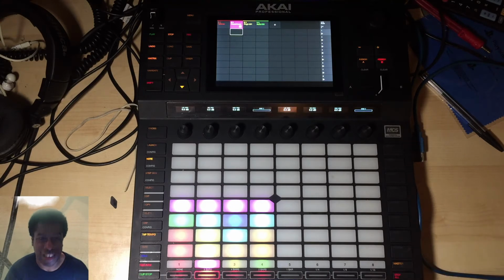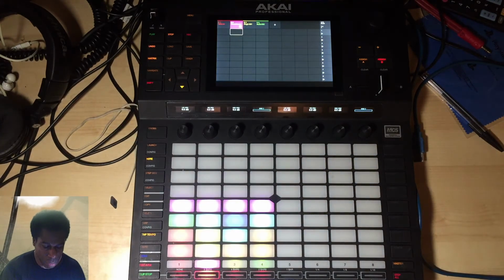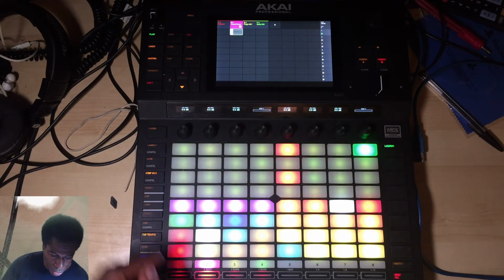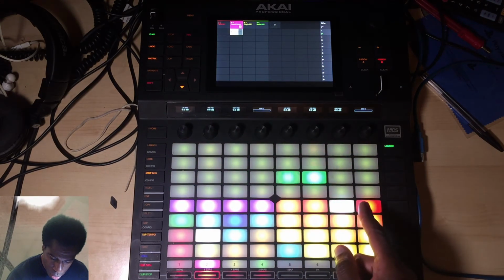Akai Force: Step-by-Step - AfroBeats (Intro)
Easy, this a Step-by-Step guide to creating a basic Afrobeats track; a popular hybrid of Bashment and African stylings.

As always, we'll start off putting a basic drum pattern down (with a quick tip about Bashment beats).

 Have fun!